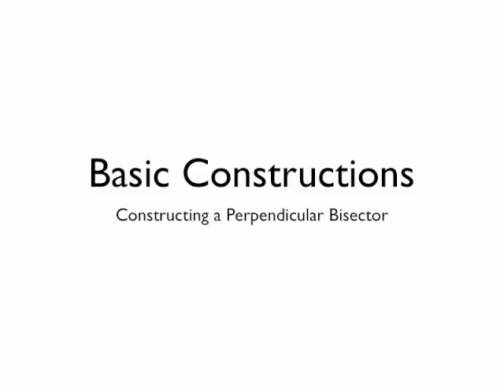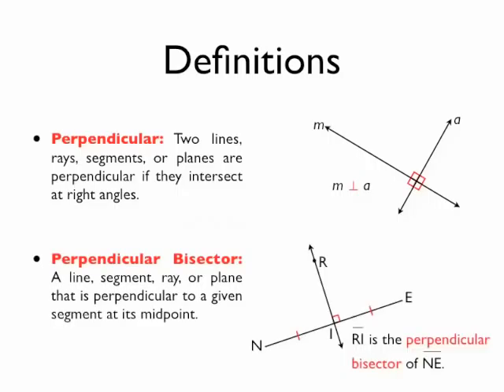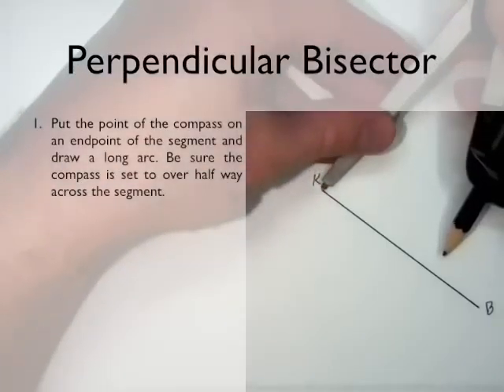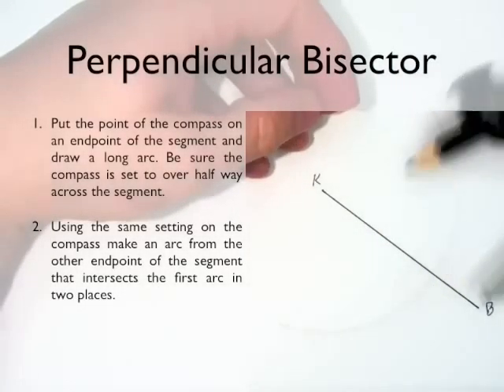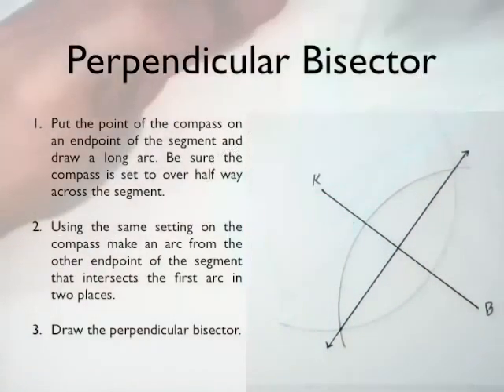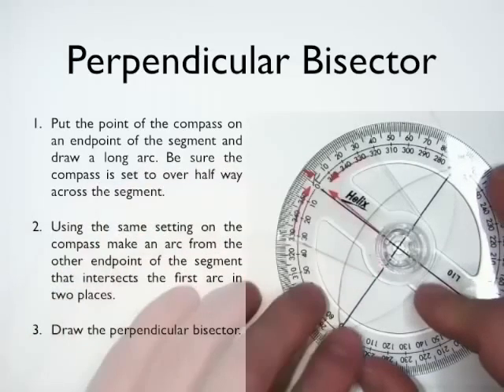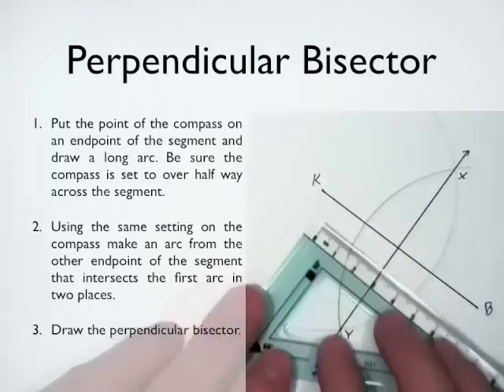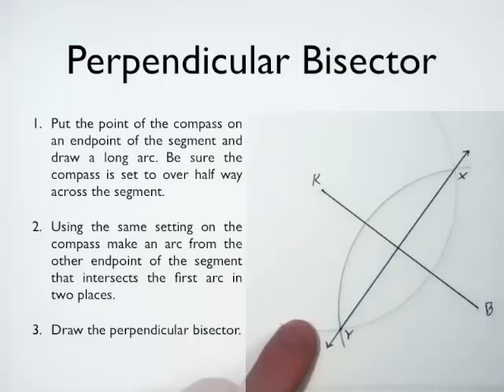Constructing Perpendicular Bisectors